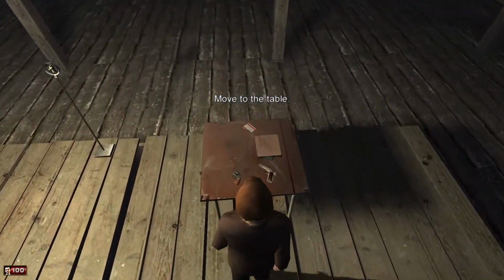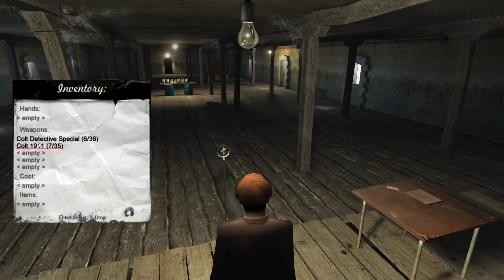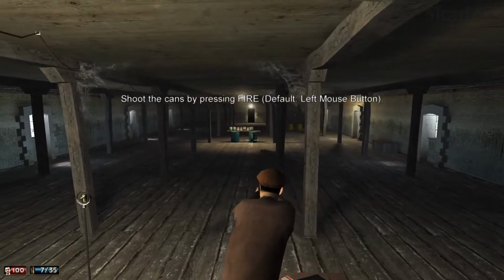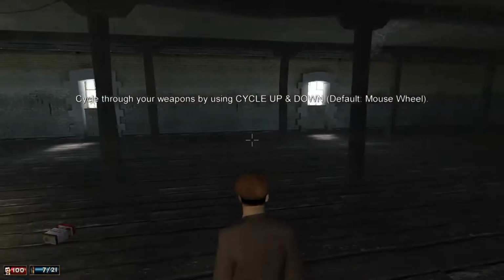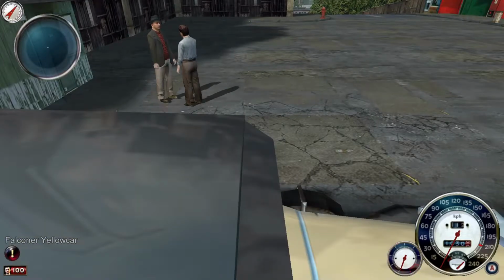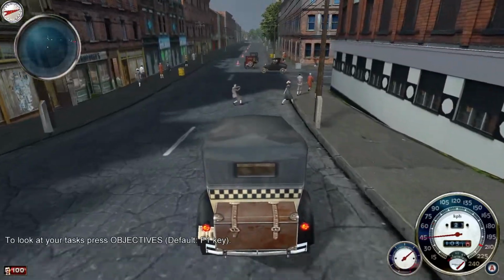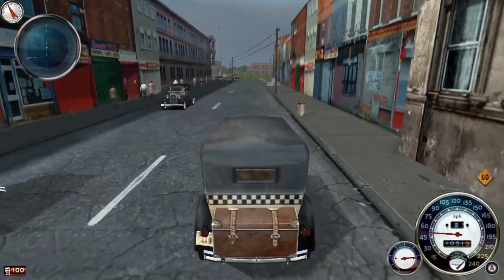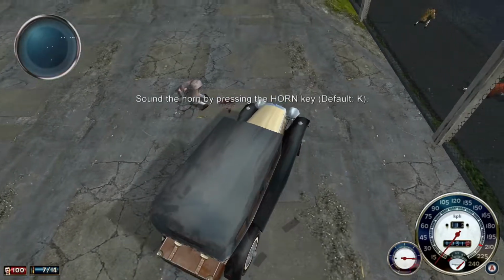Mafia: The City of Lost Heaven - Tutorial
Had to record it twice because I don't know why but the first time didn't get recorded and it's kind of absolutely sadge because it was GREAT...